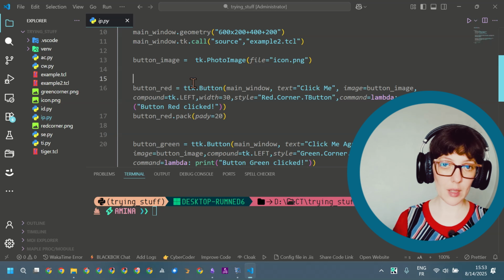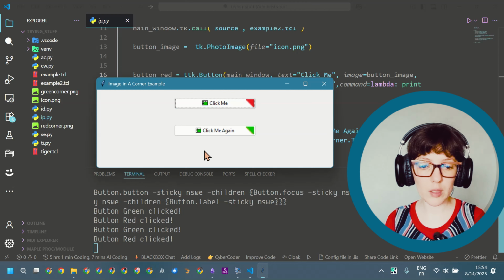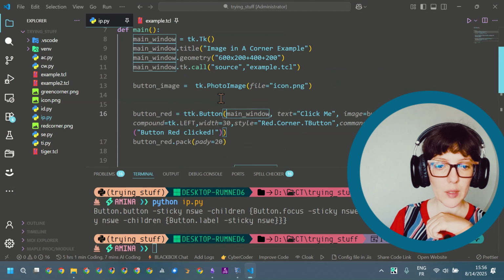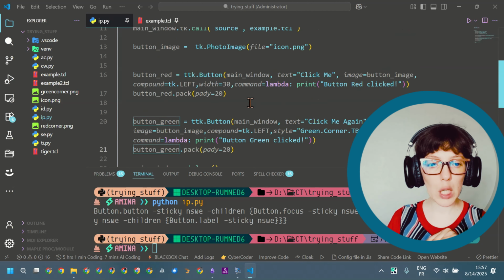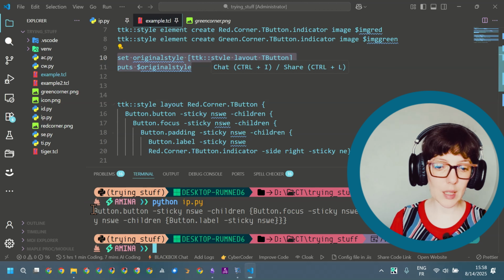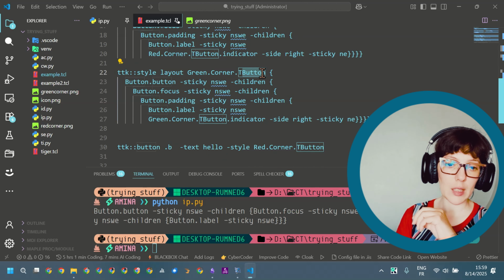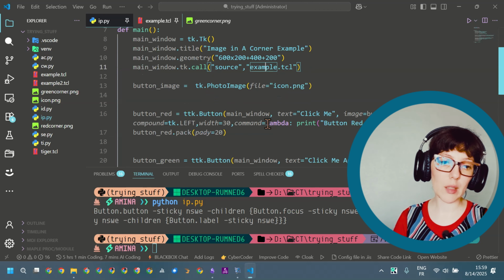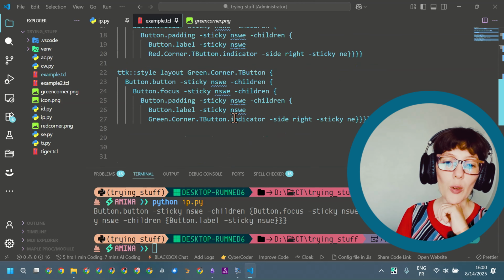Add 2 images to one button - Python & TCL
Use a tcl script to add a red corner and a green corner to a button with an image.